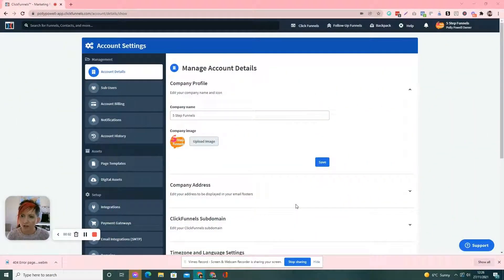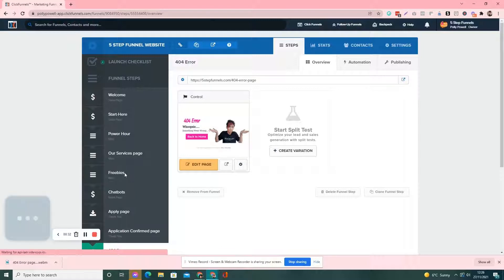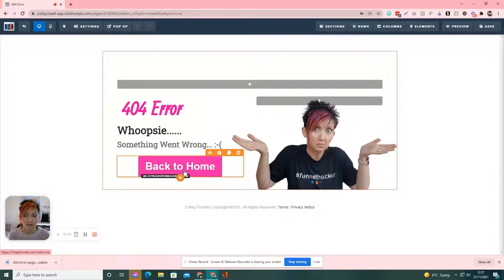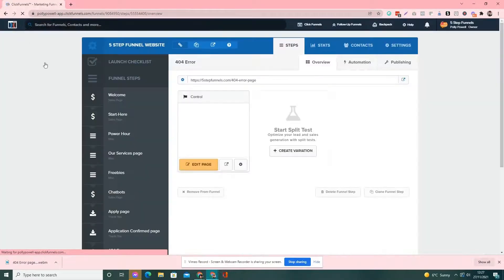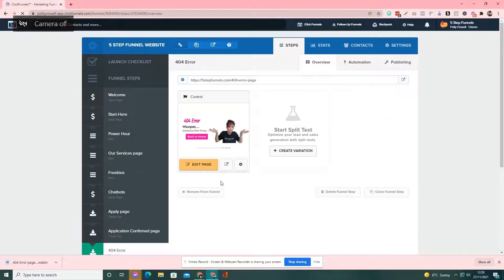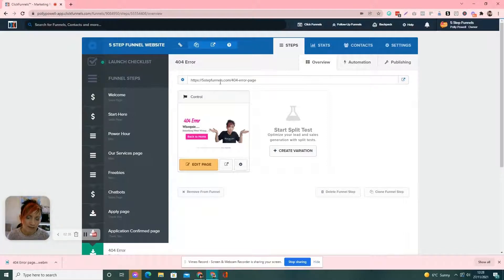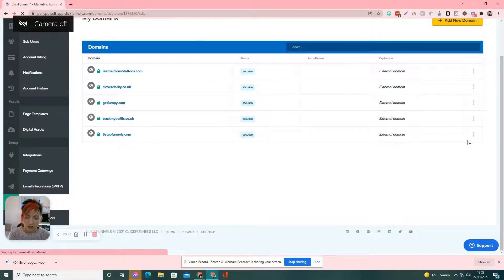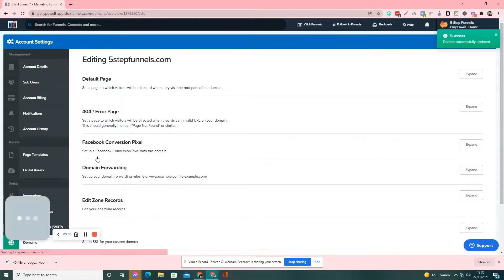How to set up a 404 Error page on Clickfunnels - Tutorial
In this video I show you step by step how to set up your 404 Error page inside your clickfunnels account.

HIT PLAY ▶️

👉 Work with Me: Book in for a quick 10min chat to discuss your business goals and see if we can help you.

👉 About Me:
I'm Polly Powell 👋

I'm a Digital Marketing Funnel Strategist, I help business owners create their Client Attraction Marketing Eco System using Funnels, Automations and Chatbots.

AKA if you're a business owner who is struggling to get found. lost in the social media land of marketing, funnels, etc...
and don't know what works anymore... then we need to chat 💬

I love working with visionary leaders who are looking for an implementor to help them achieve and put all their ideas into funnels and make it HAPPEN!

Im a wife and have 2 children, and a new puppy called Izzy.

I don’t have time for fluff or boring strategies or pretending to be anything but myself. Crazy Pink Haired Welsh lady 😂

I’ll keep this short and sweet, just like me, straight to the point, I like to tell you how it is.